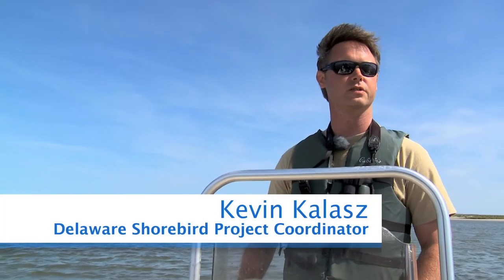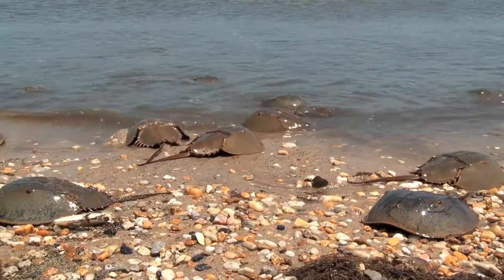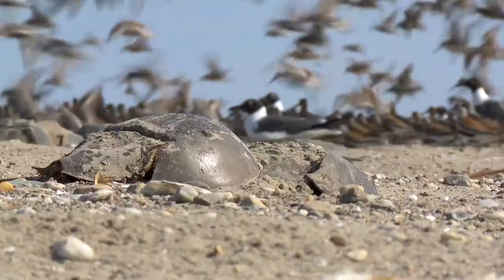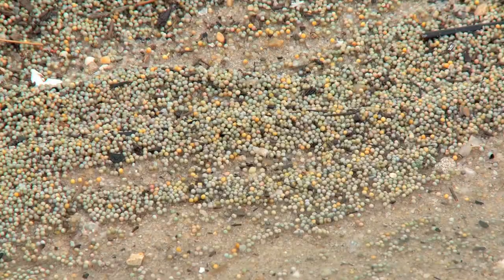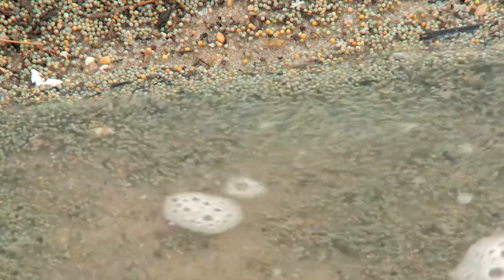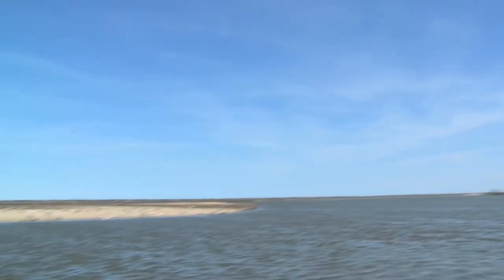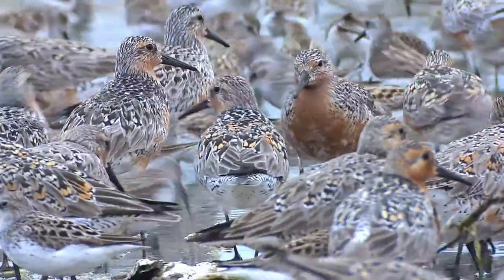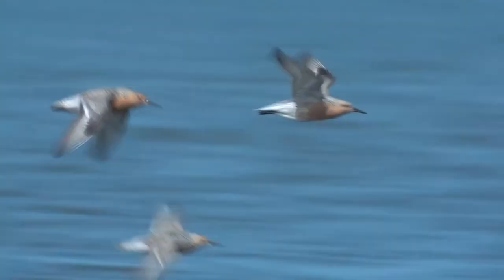Mispillion Harbor - Shorebirds Feast on Crab Eggs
During two weeks in May, shorebirds land on a Delaware Bay all-you-can-eat beach. Here's a look at an amazing sight that few people ever get to see in person. Red Knots and other migratory shorebirds feast on a bounty of horseshoe crab eggs, as many as one million per square meter of beach.

Unfortunately, this beach won't be enough to save shorebird populations that are in trouble. These birds need our help as well. You can start by sharing this video and liking Celebrate Delaware Bay on Facebook